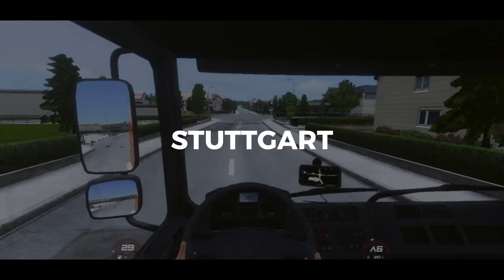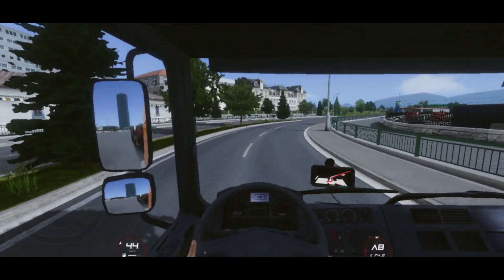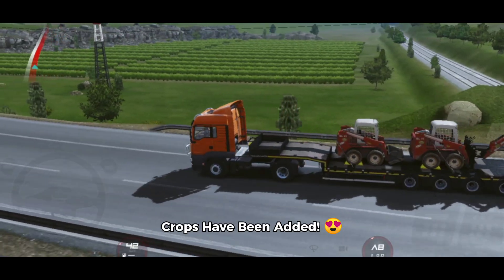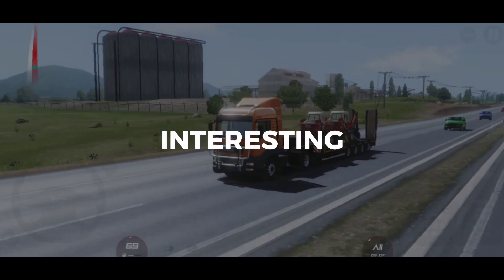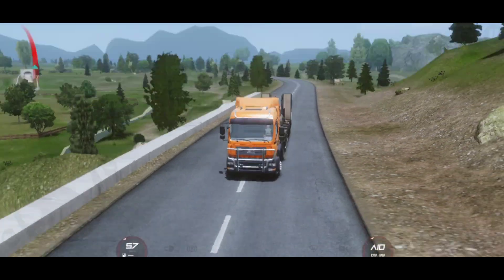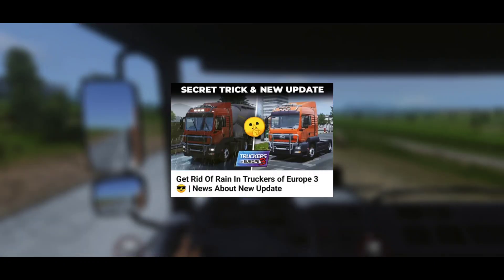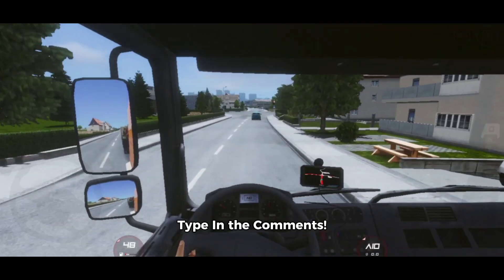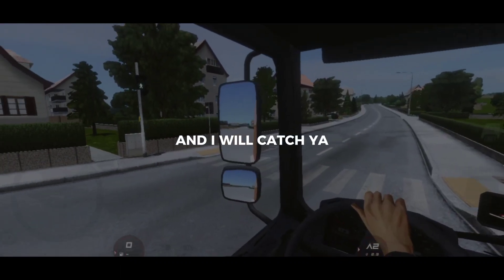Truckers of Europe 3 | New City Full Walkthrough 🔥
Next Video will be about the Off Road way to the Quarry Map! 😎

In this video, I drove you from Frankfurt to Stuttgart and showed you all the New Places that we got to see on the way to New City in the New Update of Truckers of Europe 3

So Don't Miss Any Part! 😎